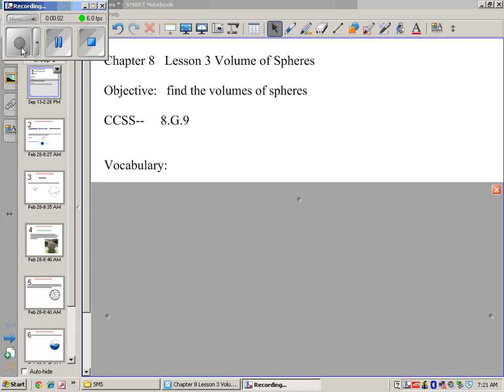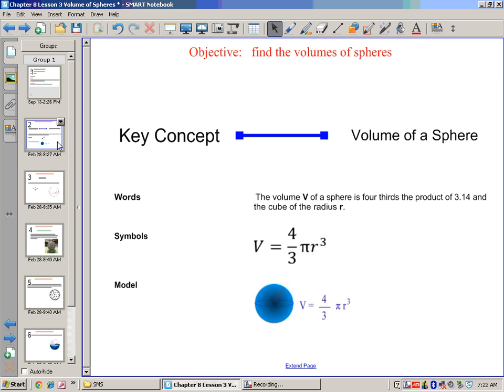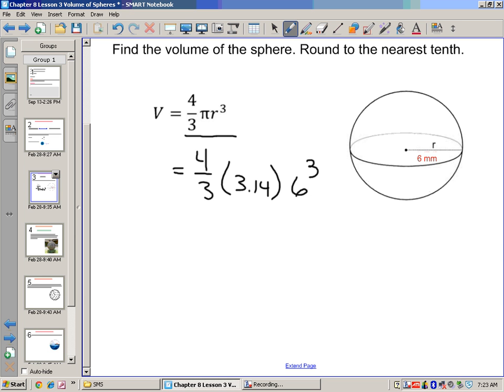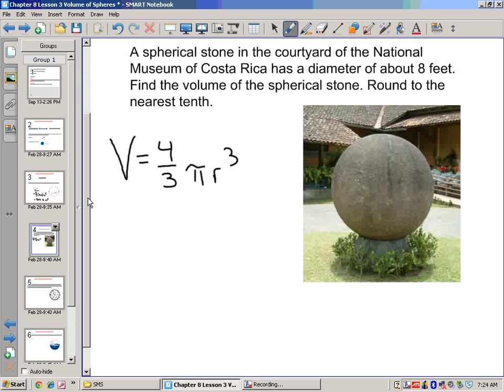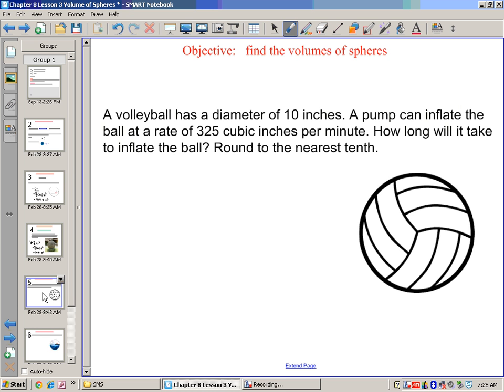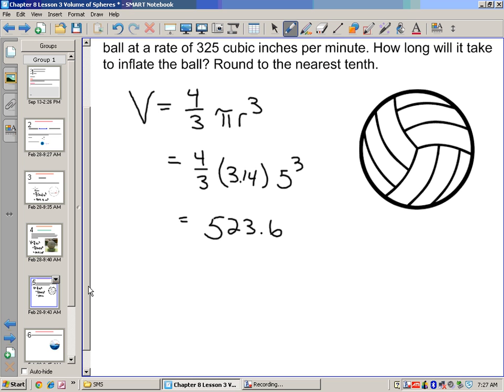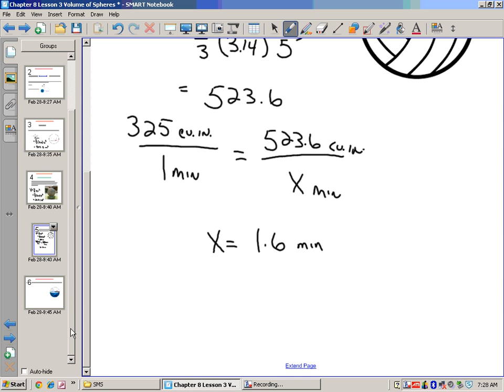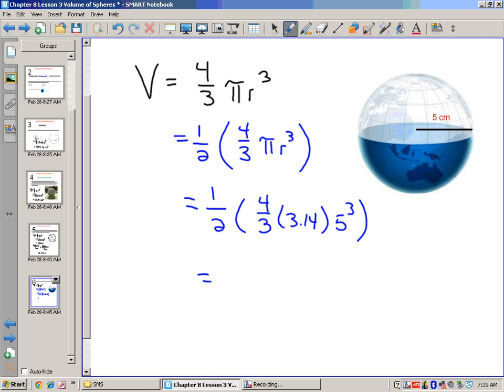Chapter 8 Lesson 3 Volume of Sphere